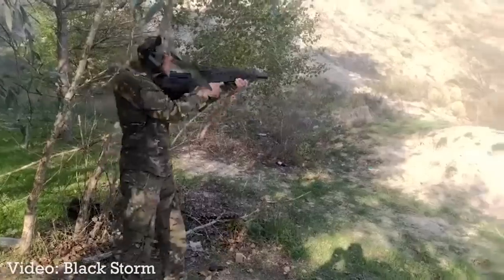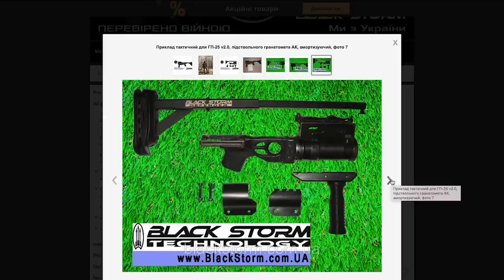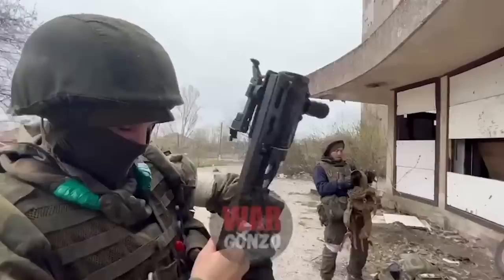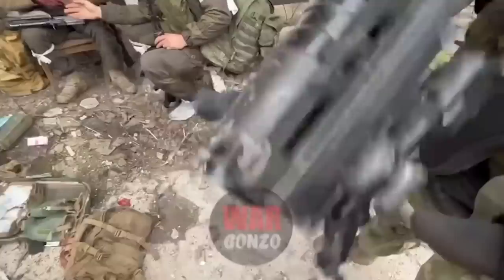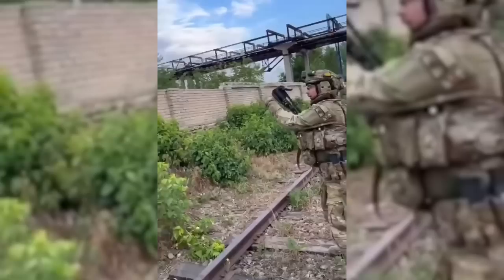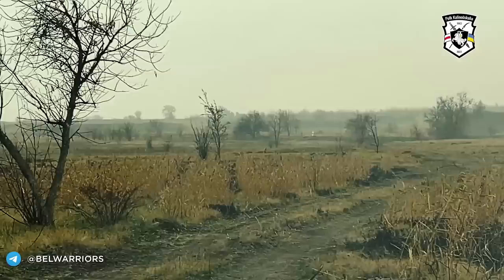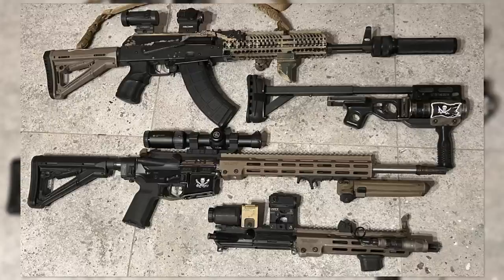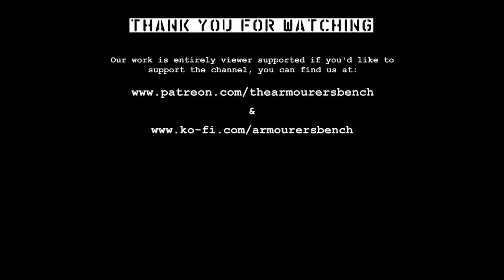Ukraine's Standalone Stock for GP-25 Grenade Launcher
We previously looked at Ukrainian company Black Storm's bullpup conversion kit. Black Storm have also developed a kit to adapt the GP-25 into a stand alone grenade launcher.